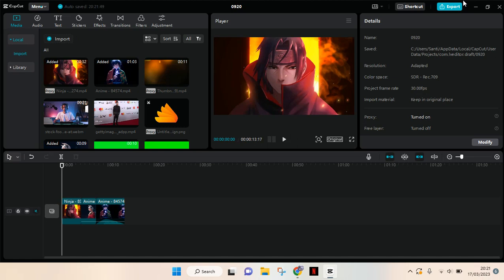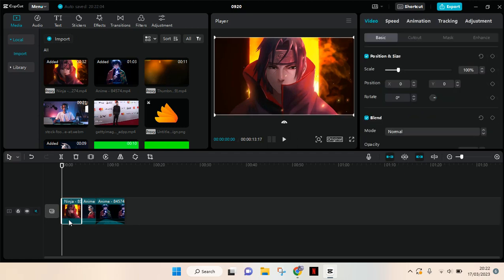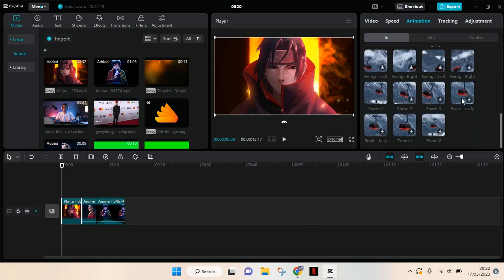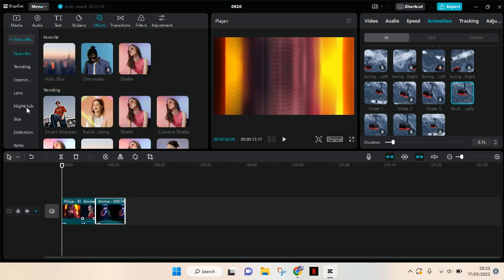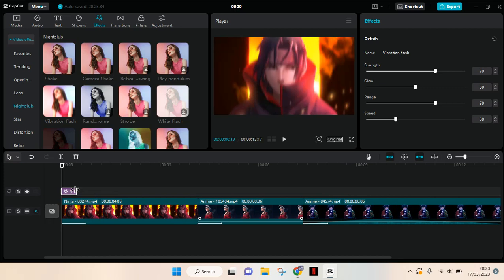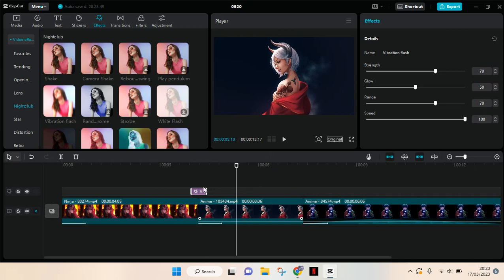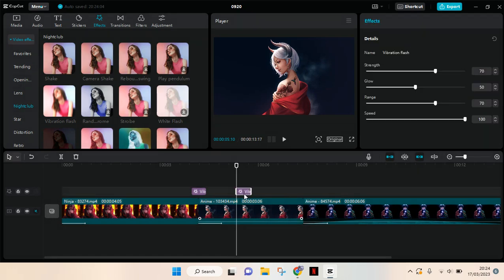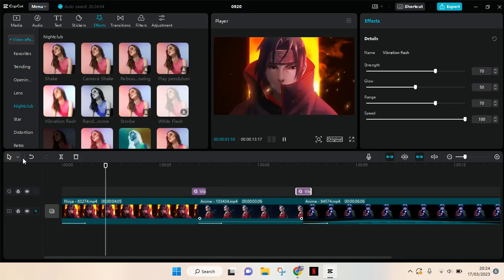New Shake Tutorial on CapCut PC with Flash! How to Add Shake and Flash Effects on CapCut PC?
Here's how you can add shake and flash effects to your edit in CapCut PC